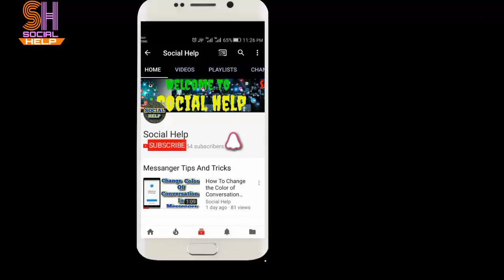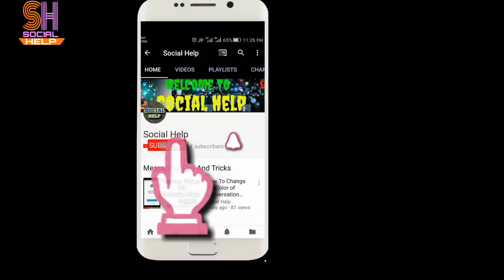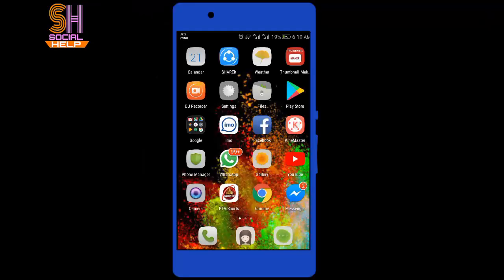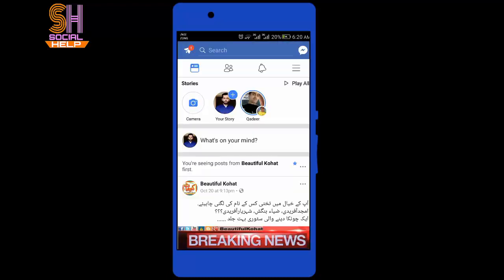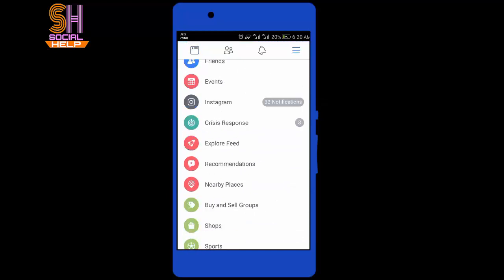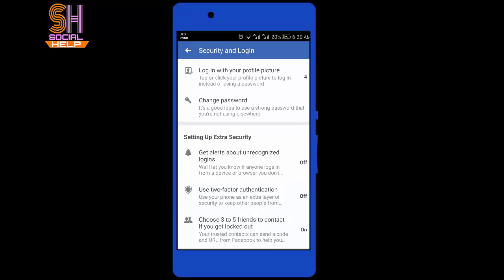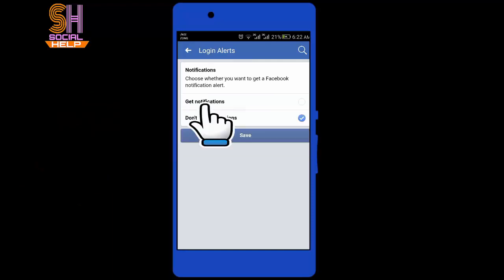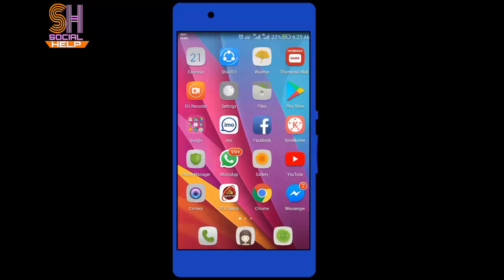How do I get alerts about unrecognized login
In This Video You Will Learn " How do I get alerts about unrecognized login ".